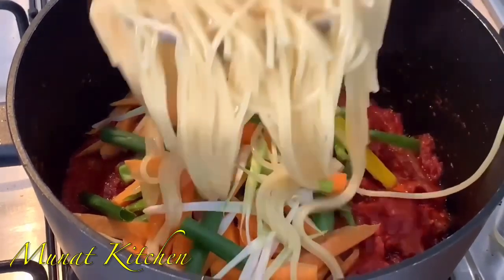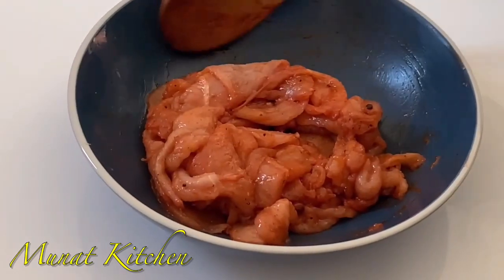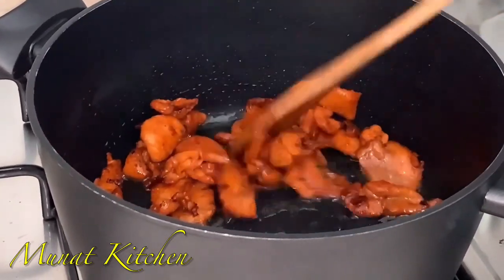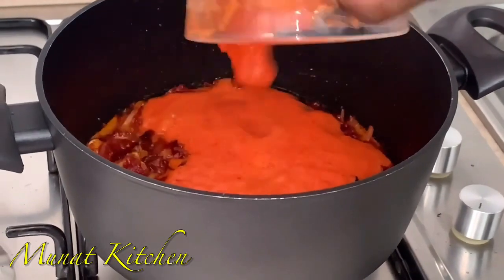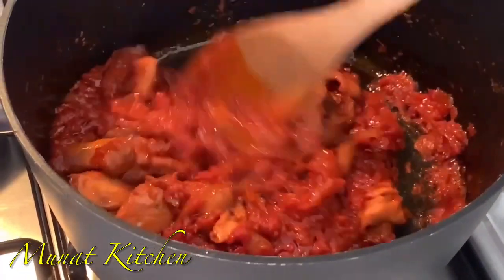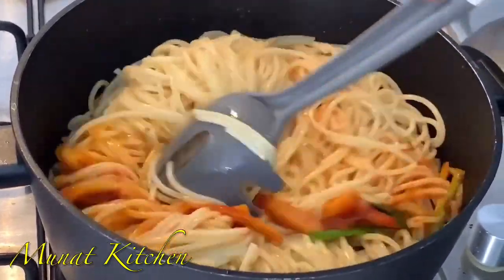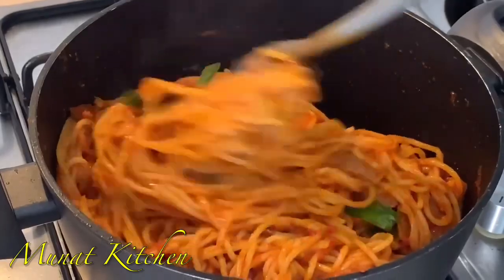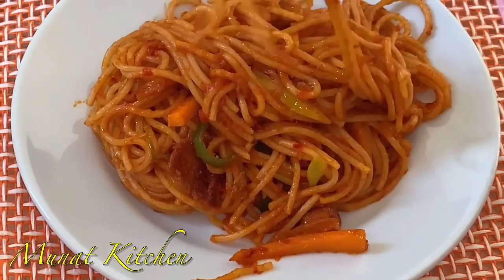SIMPLE PASTA/ SPAGHETTI JOLLOF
PASTA SPAGHETTI. HOW TO MAKE SIMPLE/ SPAGHETTI JOLLOF.

INGREDIENTS: SPAGHETTI, TOMATO PASTE, CHICKEN BREAST, RED CHILLI, FRESH TOMATOES, ONIONS , VEGETABLE OIL,BELL PEPPERS, CARROTS,SEASONINGS….